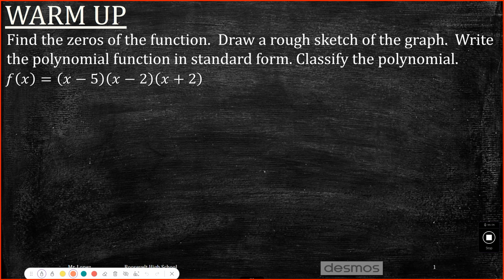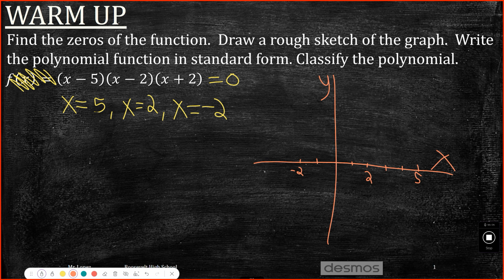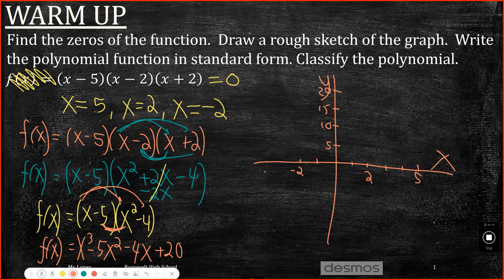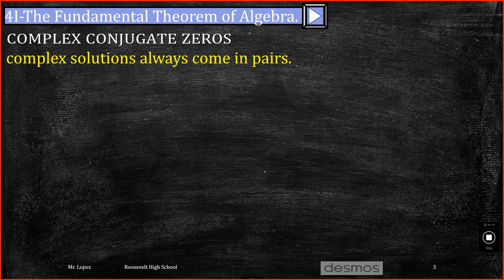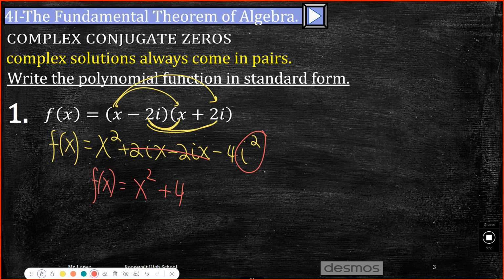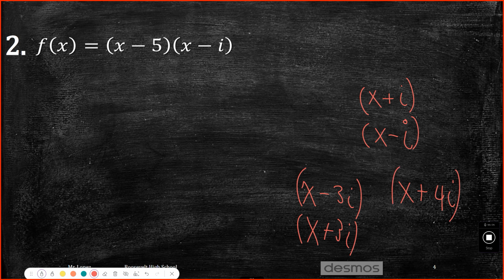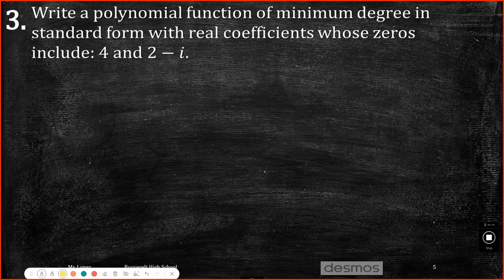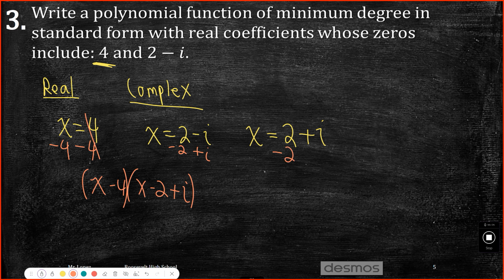Lesson 4I-The Fundamental Theorem of Algebra